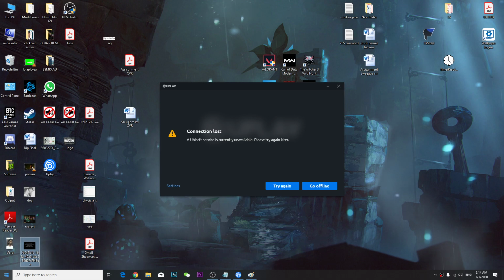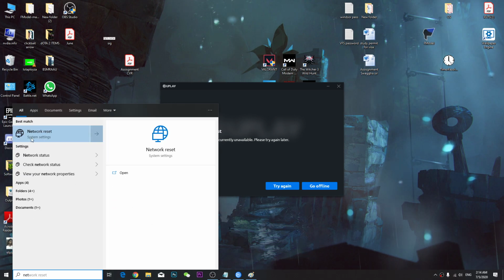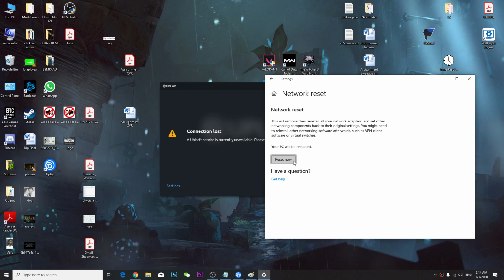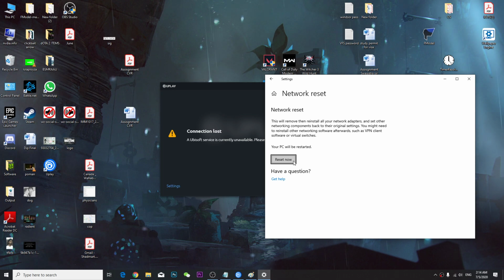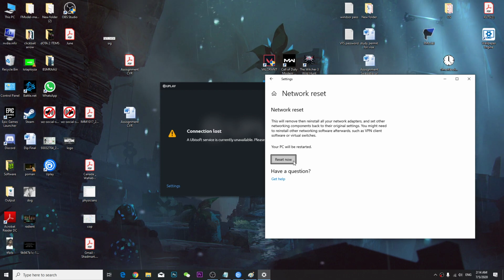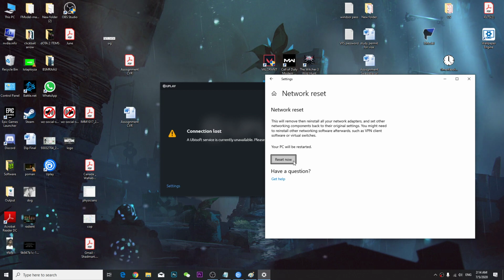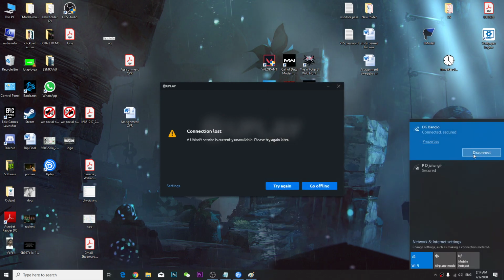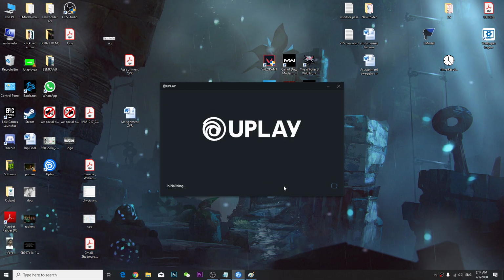Uplay/ Ubisoft Connection Lost - A ubisoft service currently unavailable fixed 2020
if nothing works try offline mode